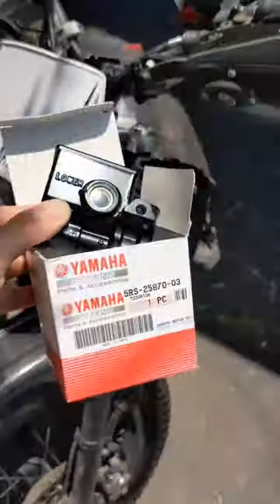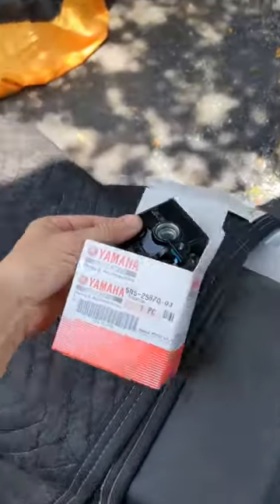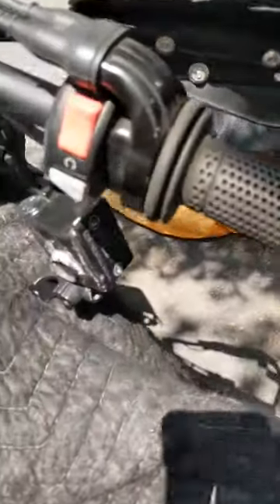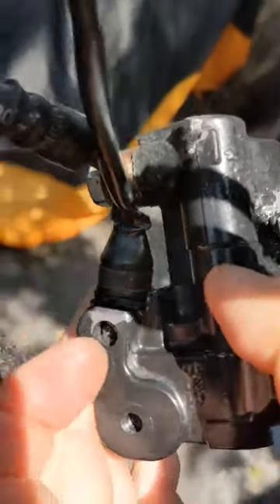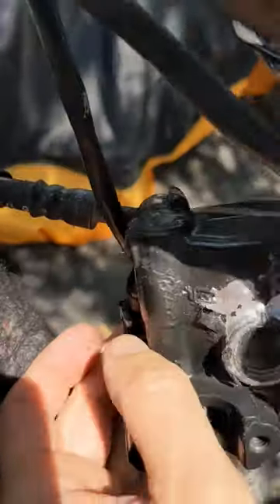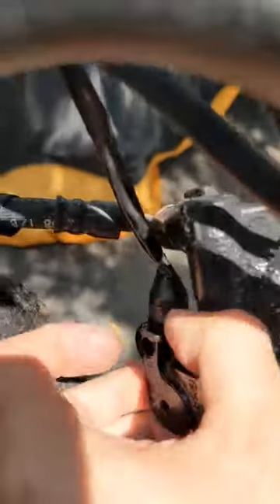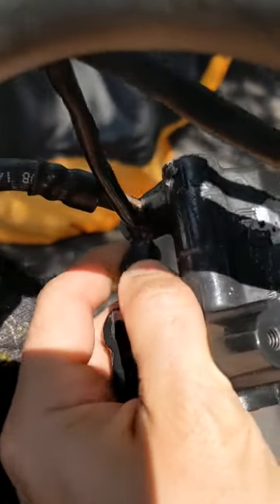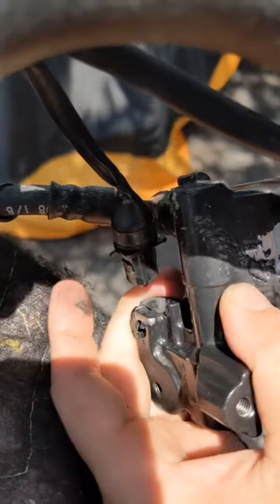TW200 front brake light switch removal tip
I had to replace my front master brake cylinder and came across this electrical wire. This wire is the front brake switch and is required to remove it in order to replace the front master brake cylinder. You will need something thin and small to press in the tab through the hole. Easy peasy lemon squeezy 😁